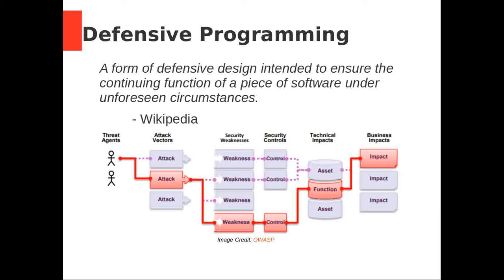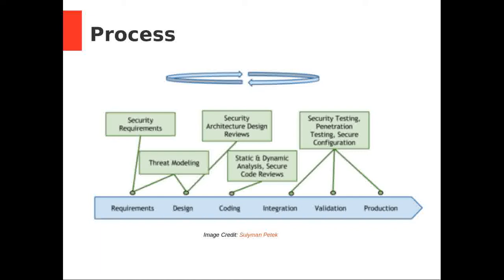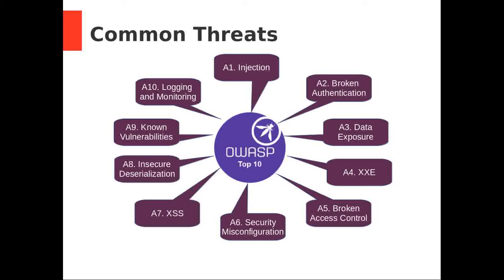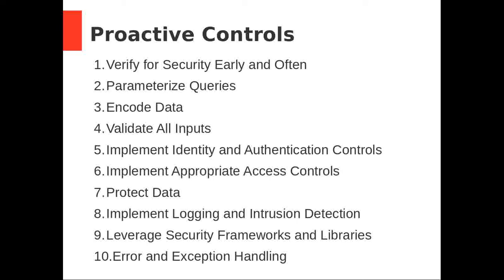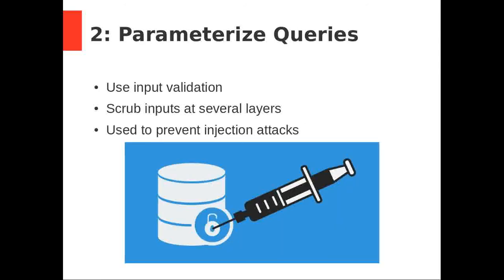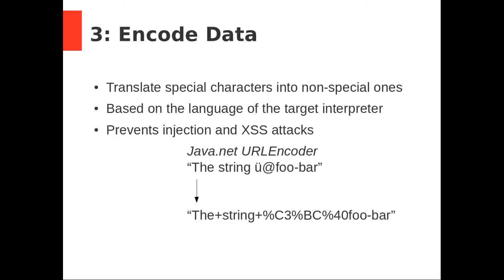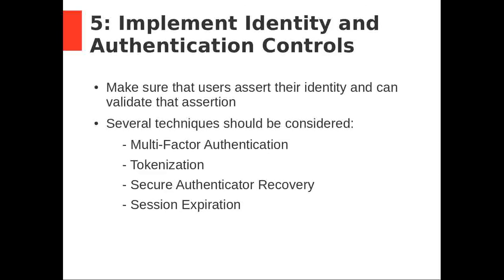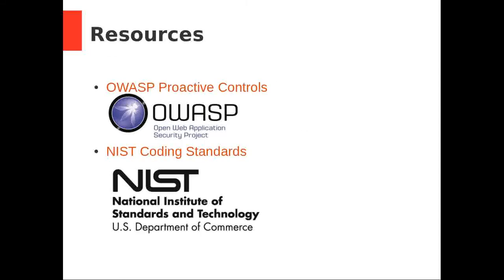Defensive Coding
VT CS 5704 Project 3